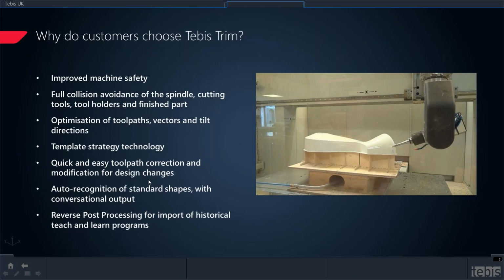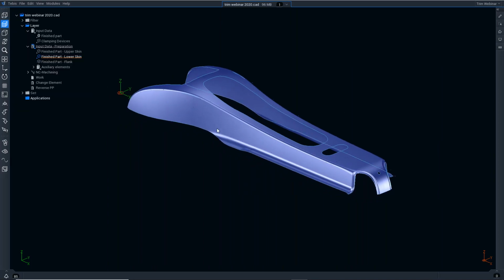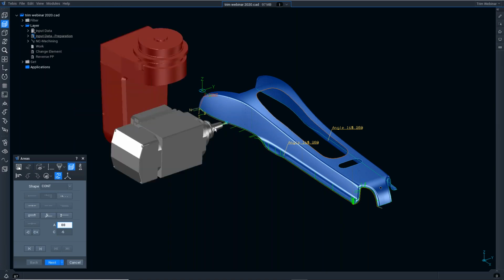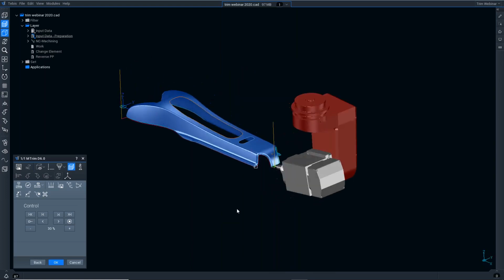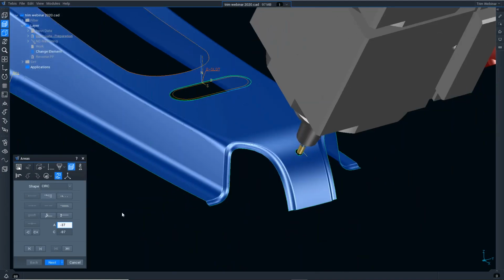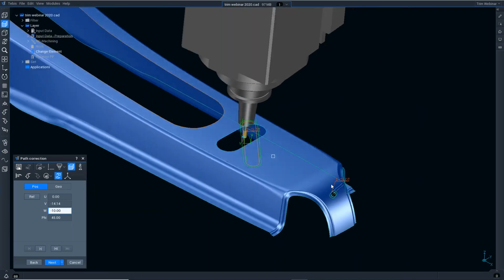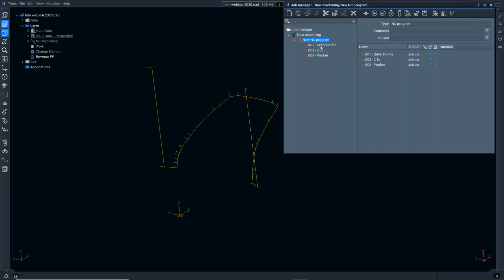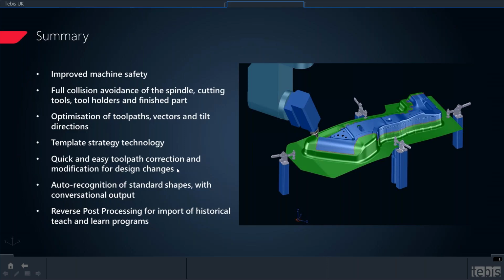Webinar: Tebis CAD/CAM for 5-axis Mill Trimming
Tebis offers a specialist 5-axis mill trimming package for improved machining operation safety, quality, and efficiency as well as ease of uses. Tebis trimming package has been widely used for moulded plastic parts, composite components and other material parts.